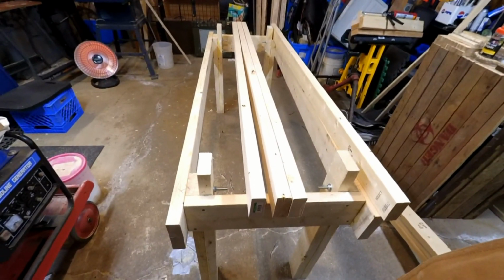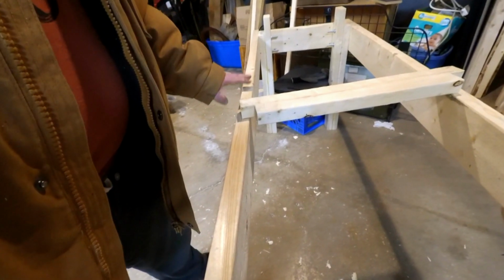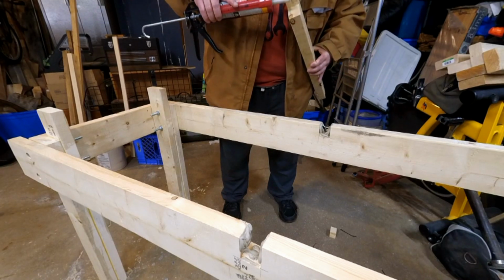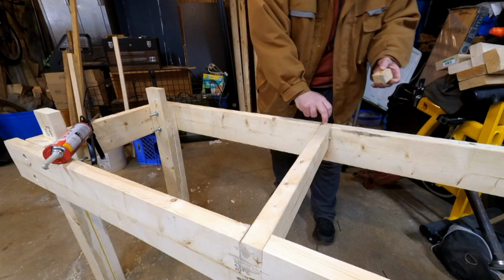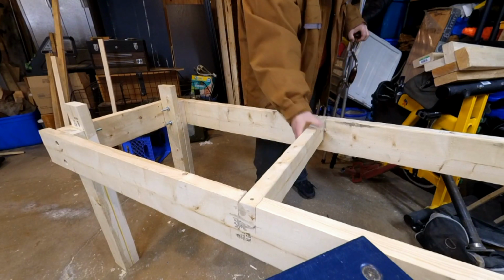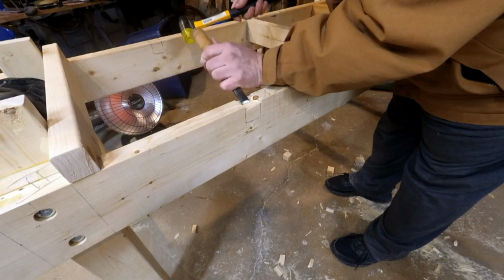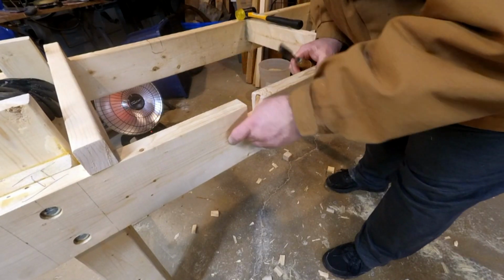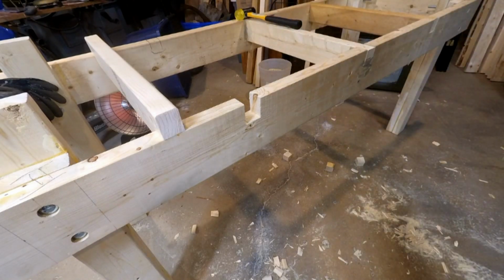Building a Woodworking Bench: episode 03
This time we talk about bracing, gooping, sawing, who knows really...
I took about a minute out of that part that is 'almost real time' just to save you viewers that  little extra monotony.

I'm putting together a bench for woodworking based on some ideas I've seen around the interwebs. Rex Kreuger, Stumpy Nubs, and the Roubo bench are good topical research targets if you're interested.